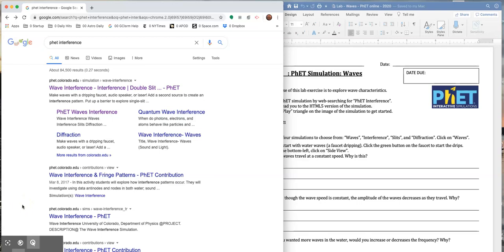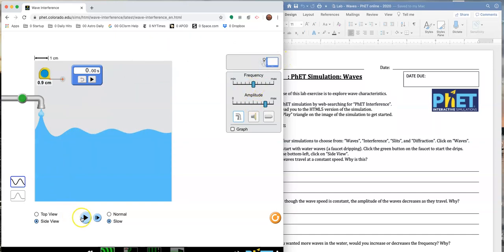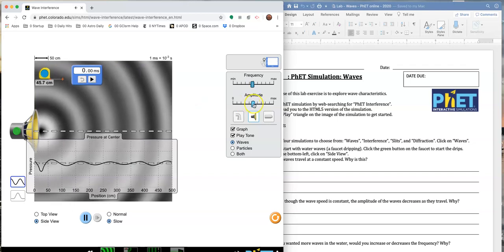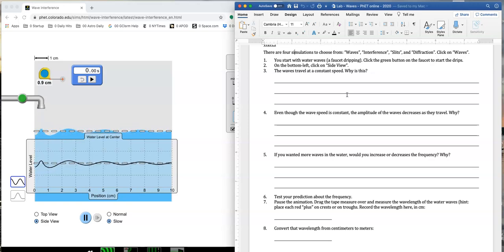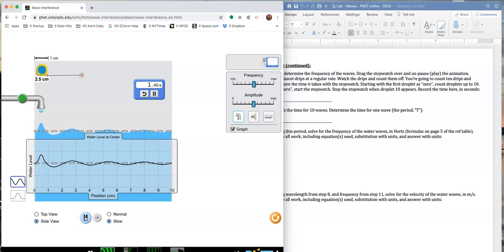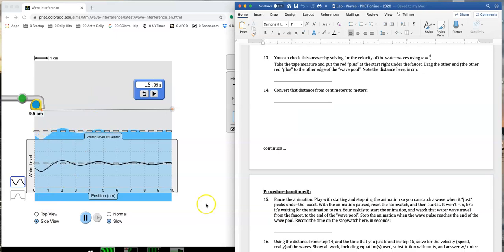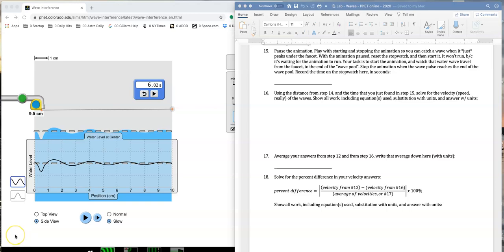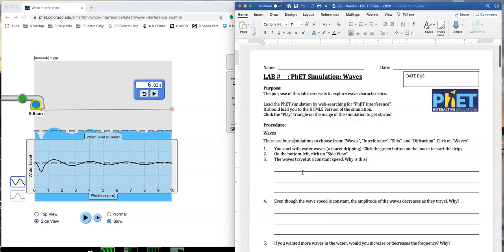PhET Waves Lab - Walkthrough